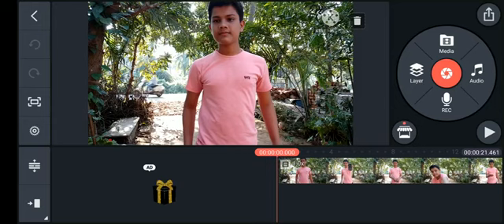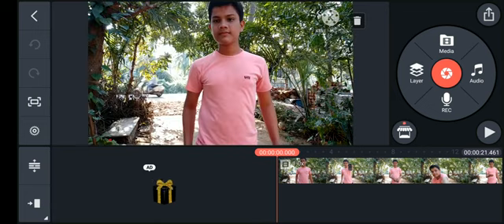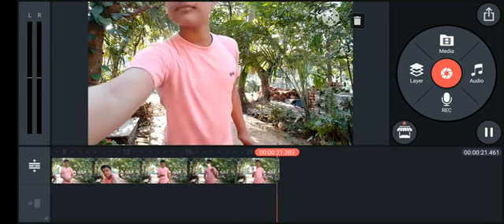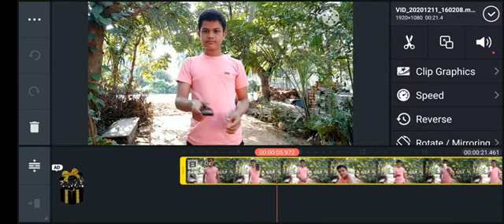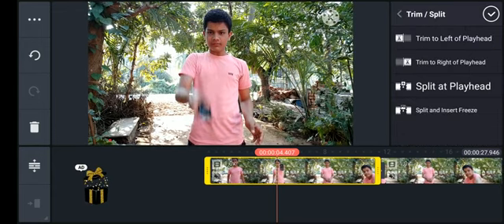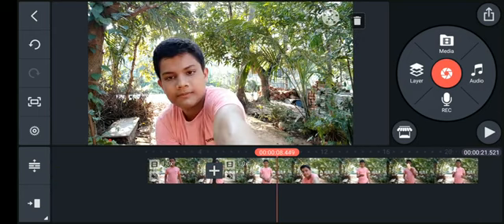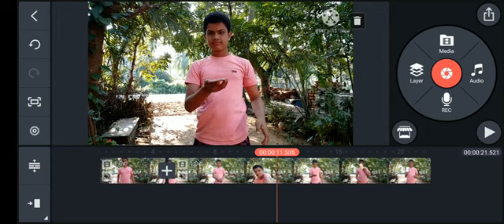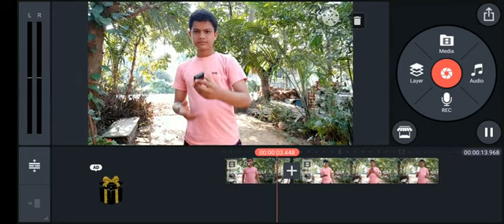small phone into smartphone